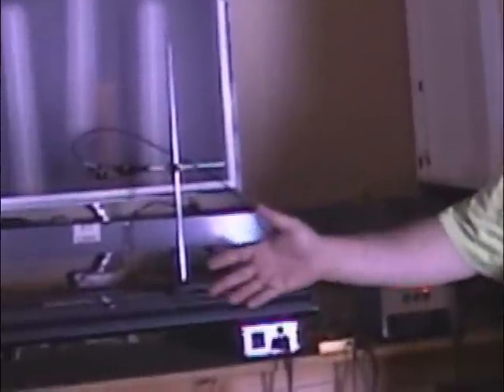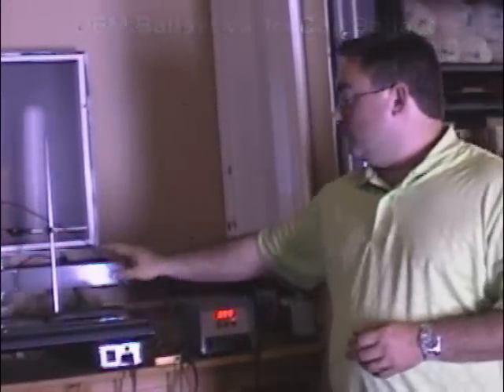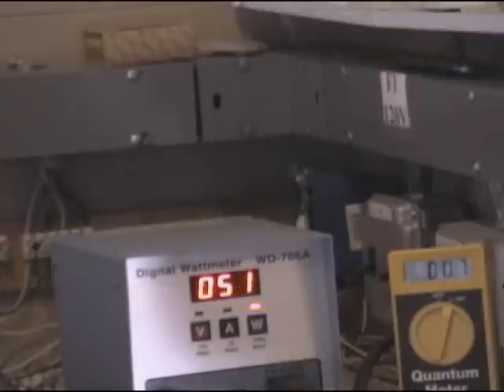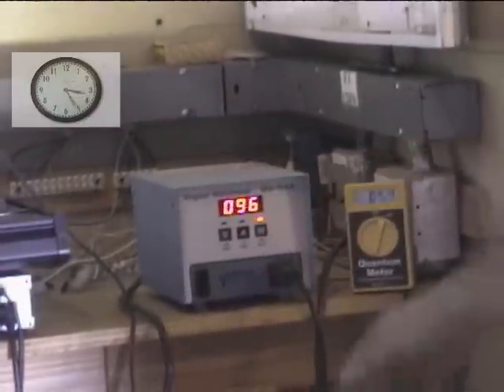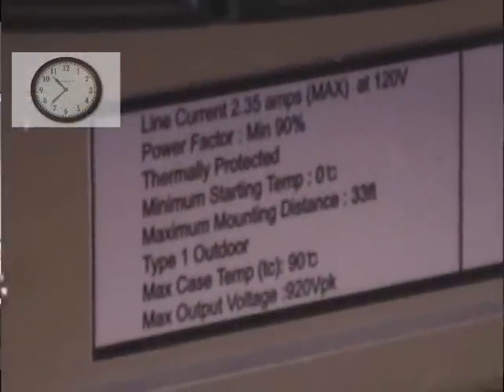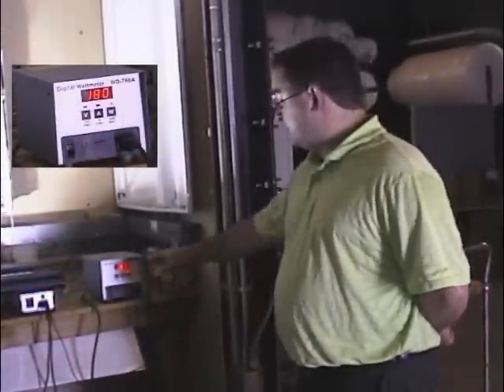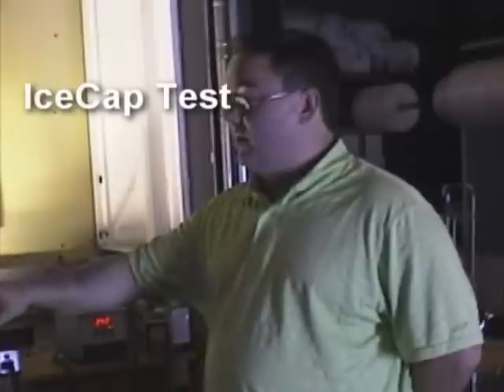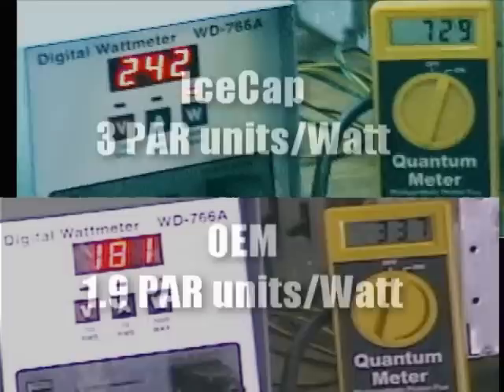IceCap / OEM Ballast Comparison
Comparison of the performance of the generic ballast included with a fixture to an IceCap ballast.